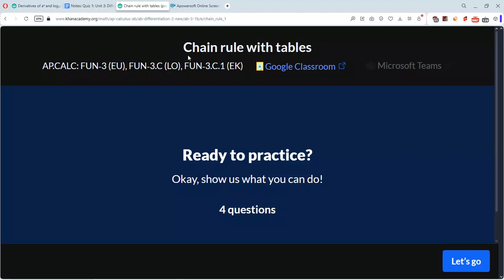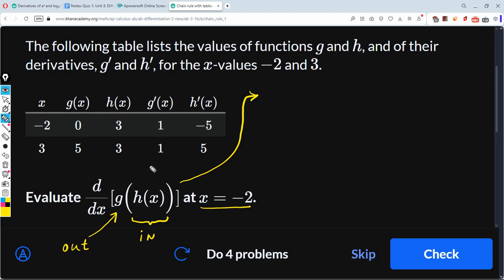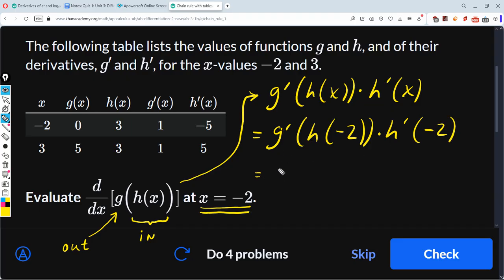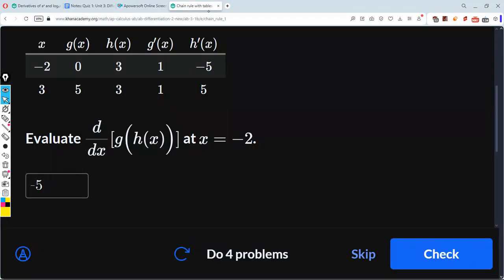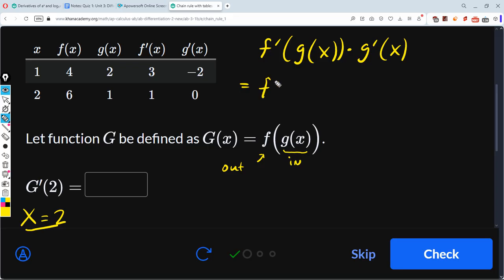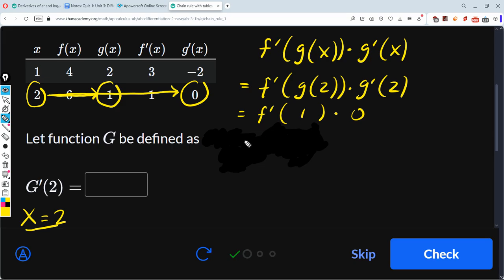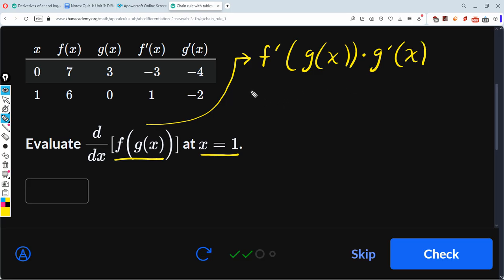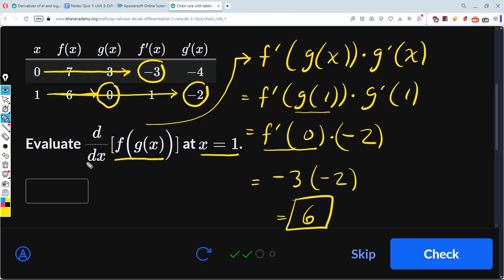Chain rule with tables : Khan Academy